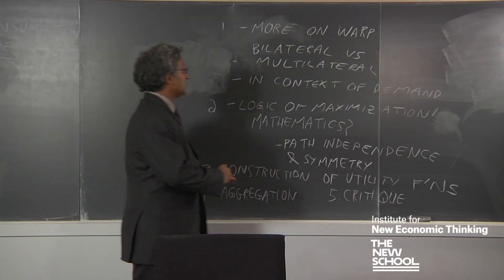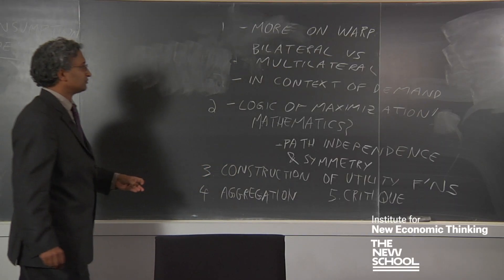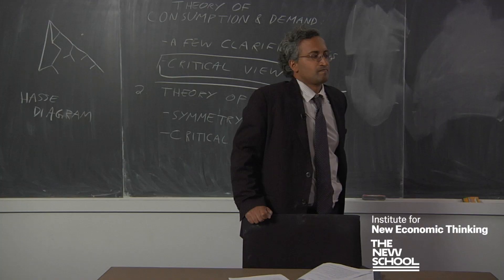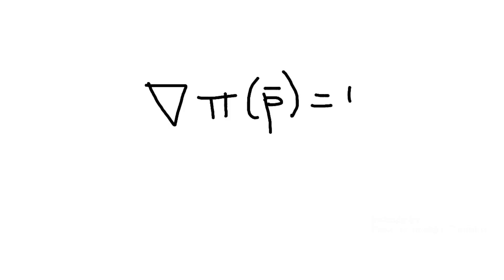Advanced Microeconomics for the Critical Mind | The New School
Free and open to the public, "Advanced Microeconomics for the Critical Mind" with Economist Sanjay Reddy applies the spirit of new economic thinking to advanced microeconomic theory. Students learn the practical implications of microeconomics as they relate to the greater conceptual theories of the field. This course is offered by a partnership with The New School for Social Research and the Institute for New Economic Thinking

Course begins October 3rd, 2016.